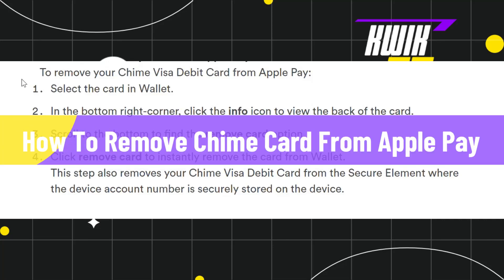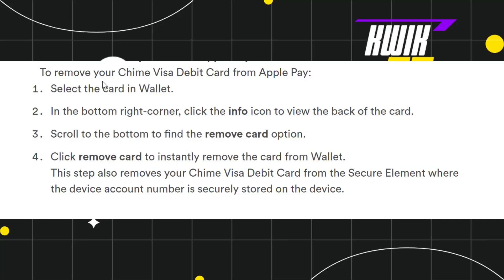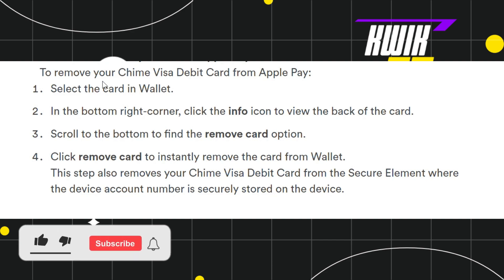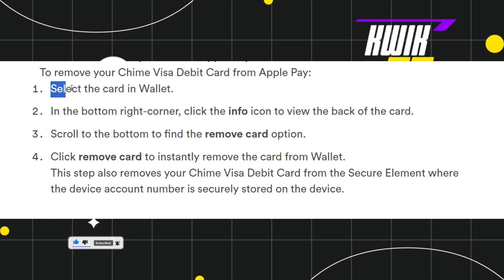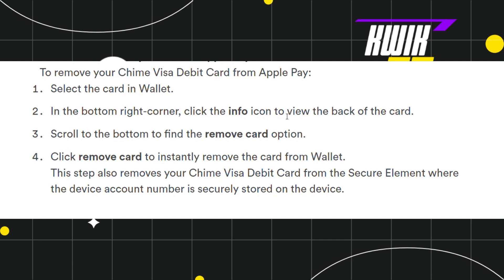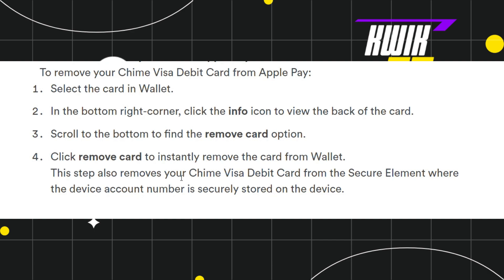How To Remove Chime Card From Apple Pay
How To Remove Chime Card From Apple Pay - Full Guide 2023